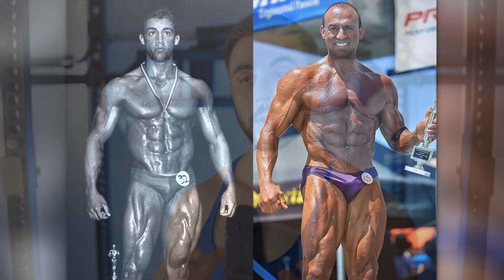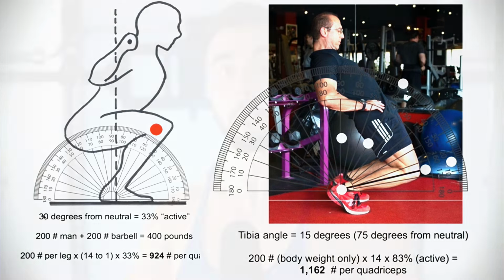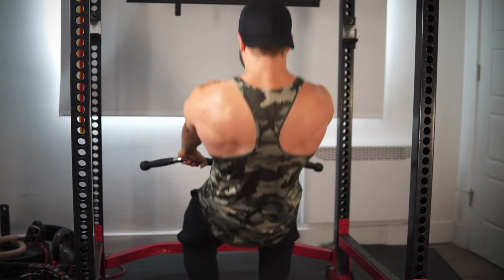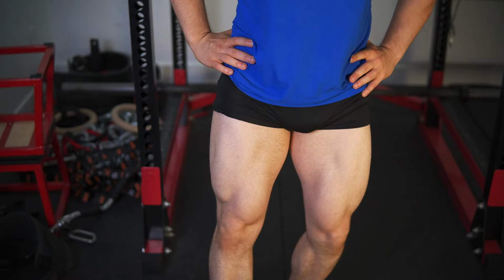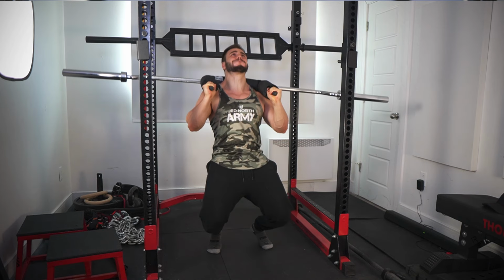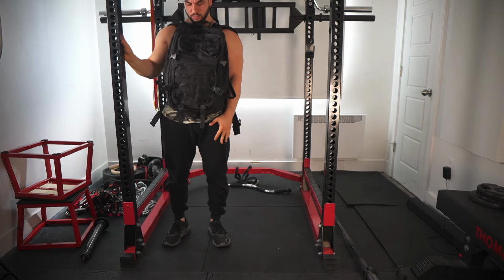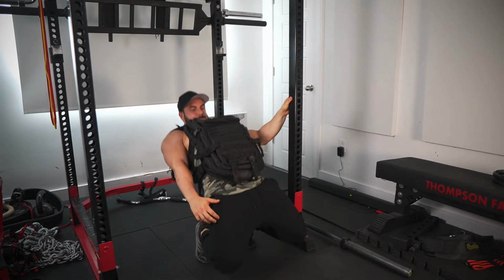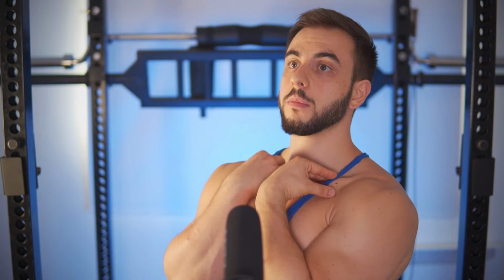Sissy Squats = HUGE Quads!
Try my new Leonidas Training App Sissy squats are EXTREMELY difficult and are arguably the #1 squat for quad growth.

0:00 Intro
0:20 History & benefits
3:44 Best setups
7:57 Conclusion